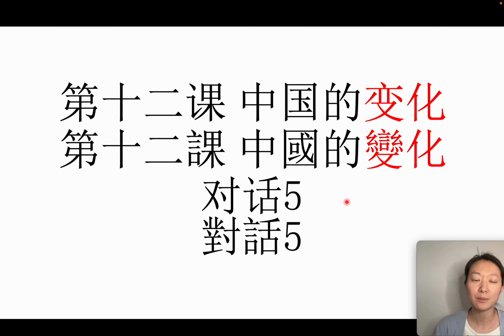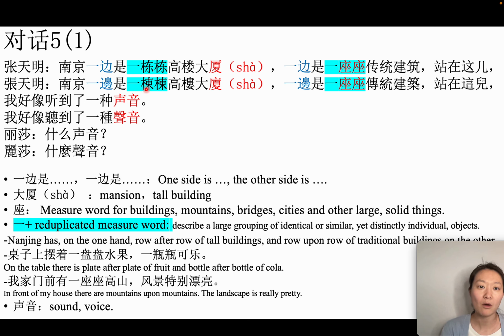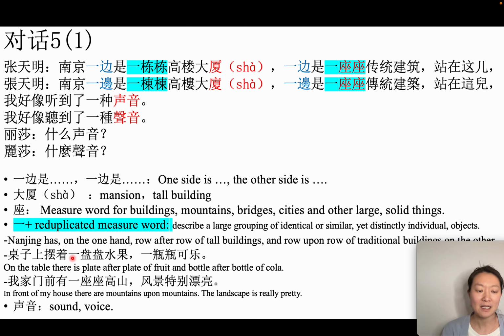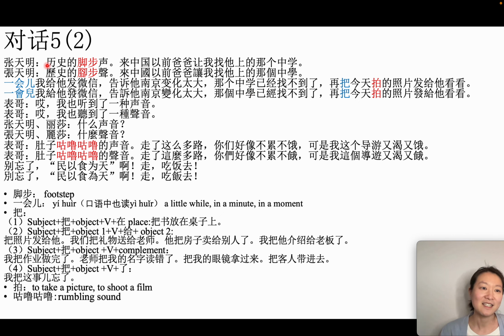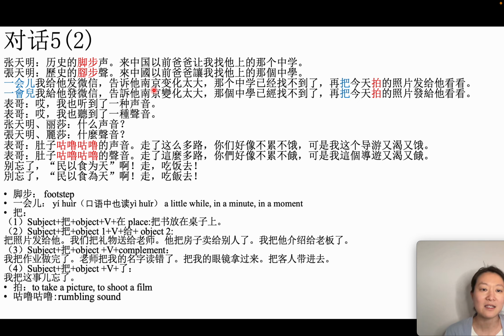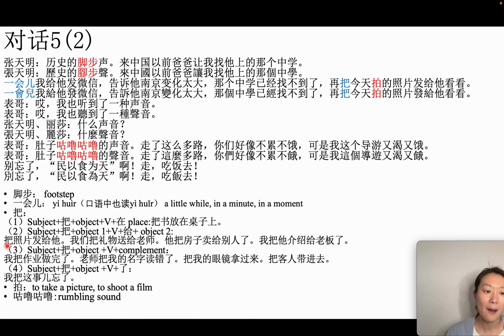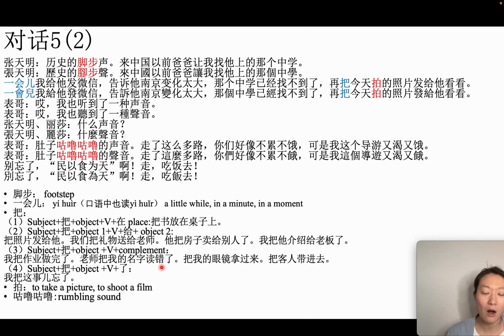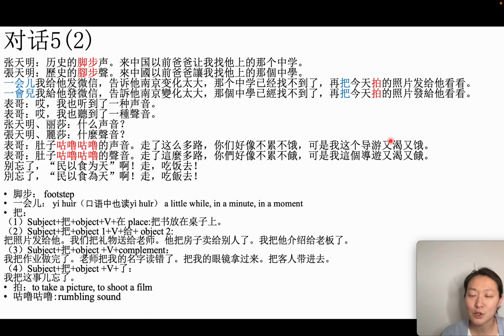Integrated Chinese Vol. 4 L12 第十二课 中国的变化 对话 dialogue 从“南京一边是一栋栋高楼大厦，” on p.36 to the end on p.38.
Red Words: New vocabulary introduced in this lesson.
Blue Words: Previously learned vocabulary that is reviewed in this video.
Green Highlights: Key new words and phrases explained in the textbook.
Blue Highlights: New grammar concepts in the textbook.